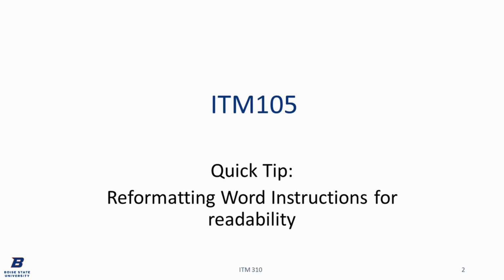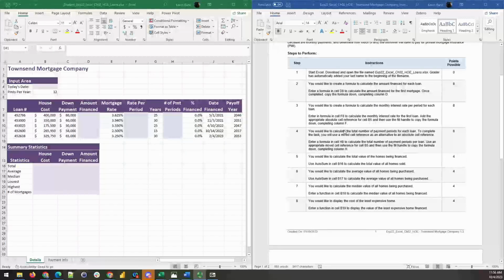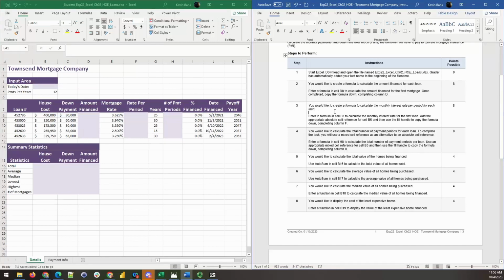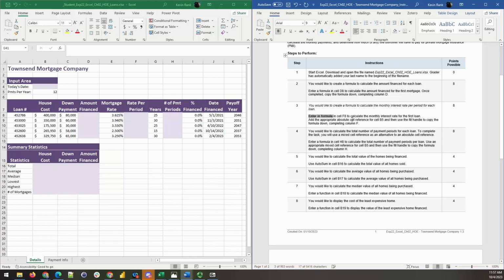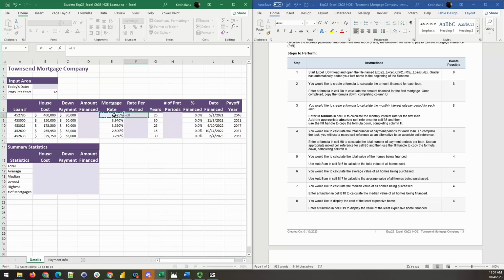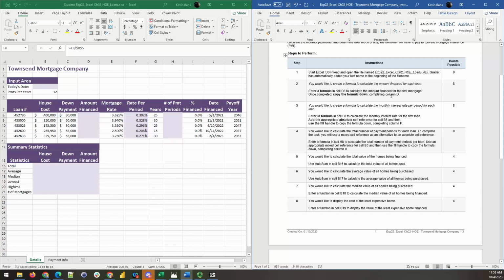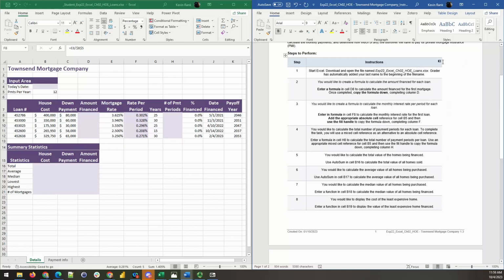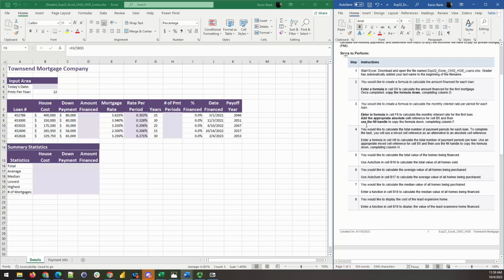ITM 105 Quick Tip: Reformatting the Word Document Instructions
This is a short video explaining how to reformat your Word Document Instructions to make them easier to read and follow when doing your Excel Assignments from Pearson.